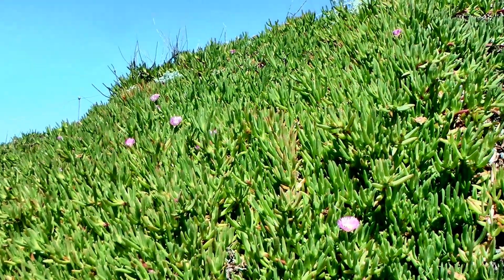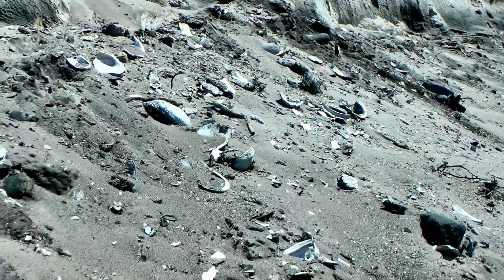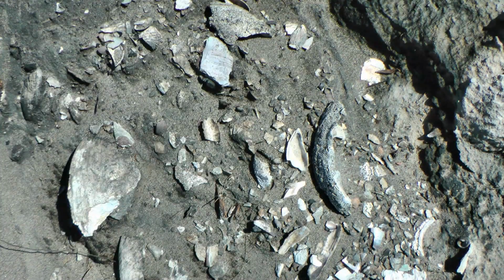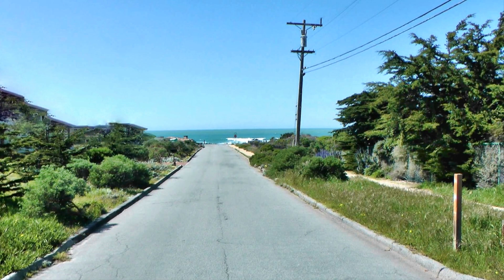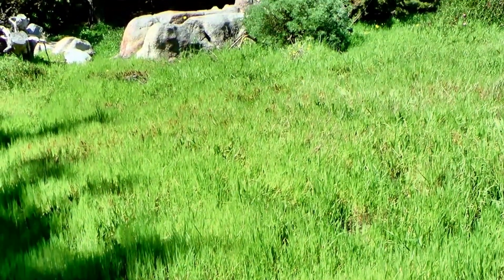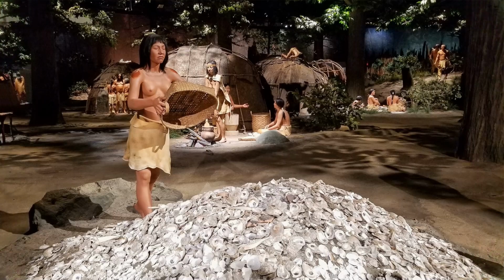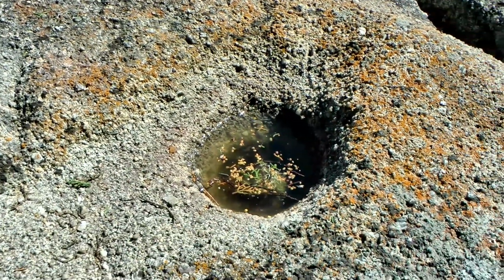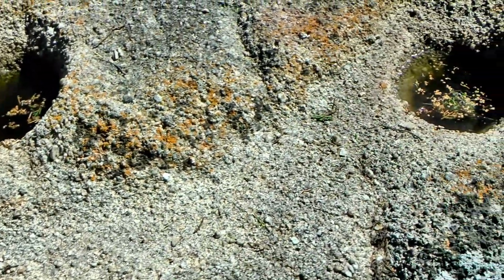Ancient Abalone Shell Midden Site, Monterey - California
In this trek we will visit an ancient seashore Abalone shell midden site along the Pacific coastline of Monterey Bay, California.